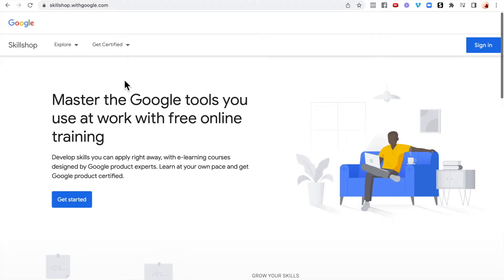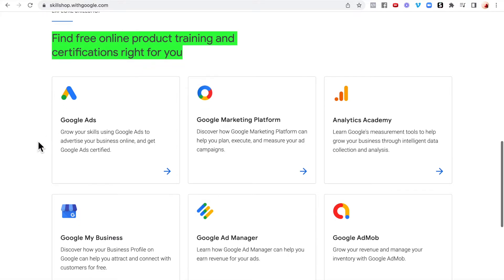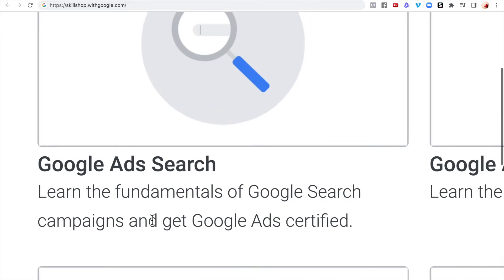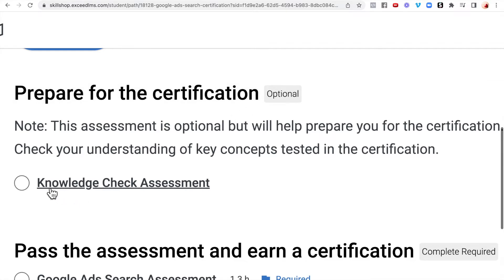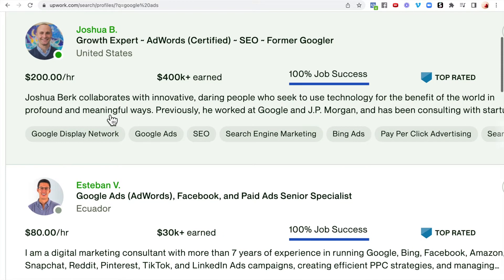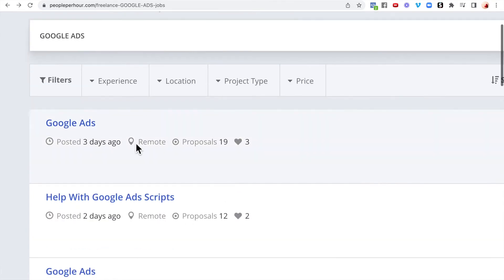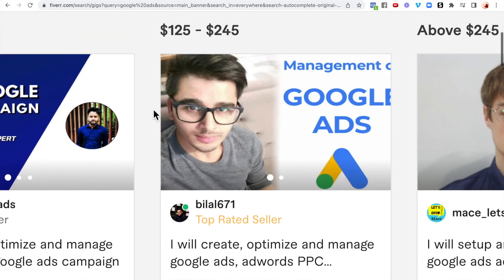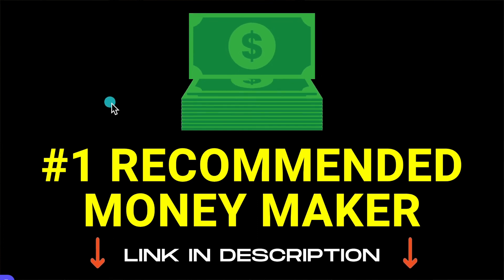How To Make Money Online With Google Certification ($100+ Per Hour)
Also, check out my previous video that will show you the top 5 BEST Worldwide Work from Home Jobs - $22 USD/Hr + $80USD/Words!

-Jason

These are tags and can be ignored:
money
make money
earn money from home
finance tips
online income
finance
earn money from google
make money from google news
google news
make money online 2021
earn money from google news
earn money from google 2021
google